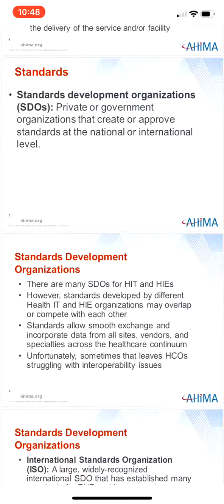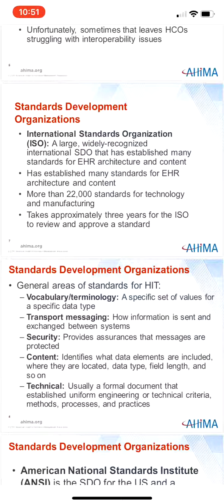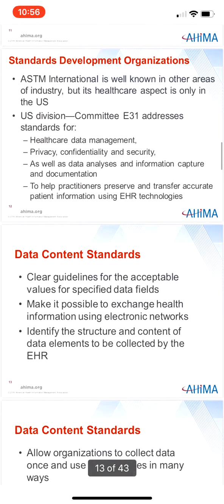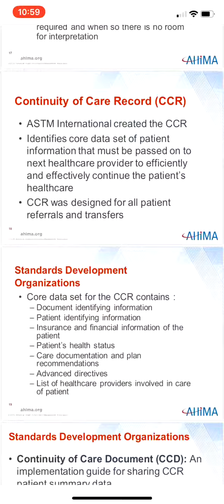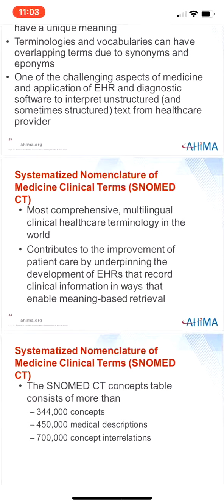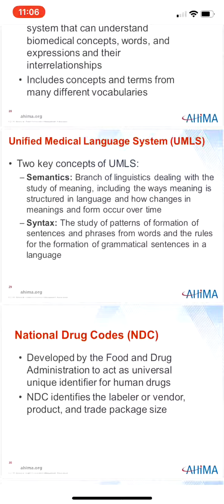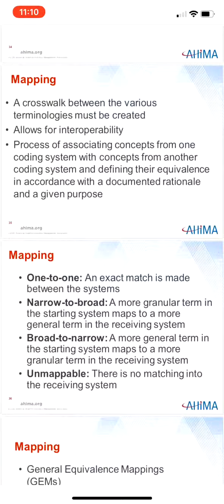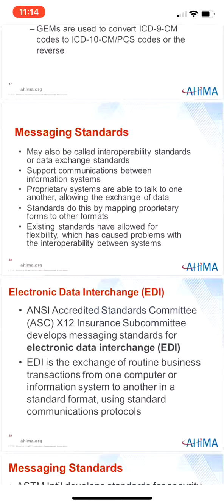Computers - Chapter 12 Lecture